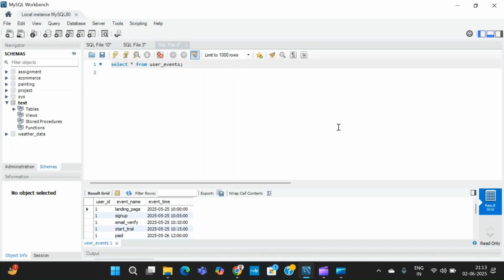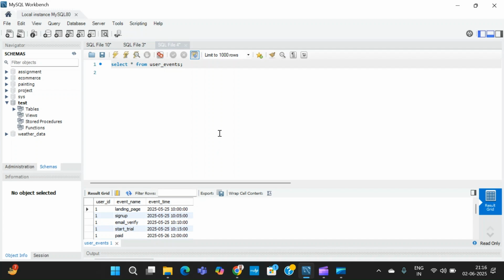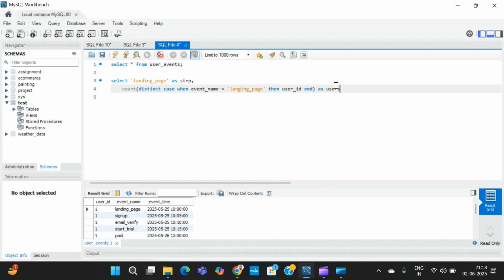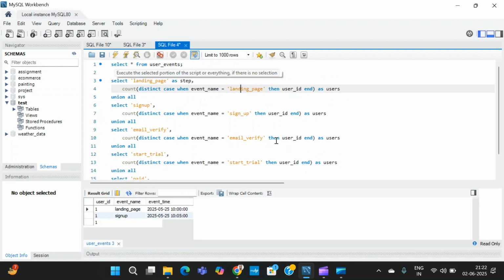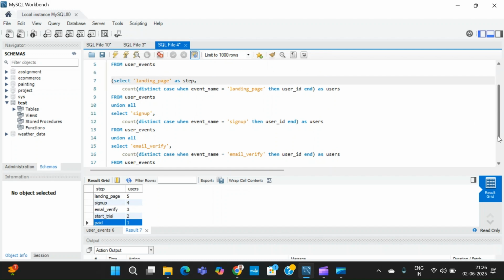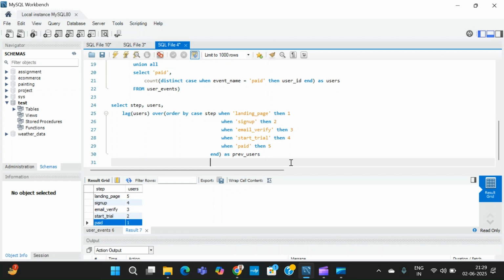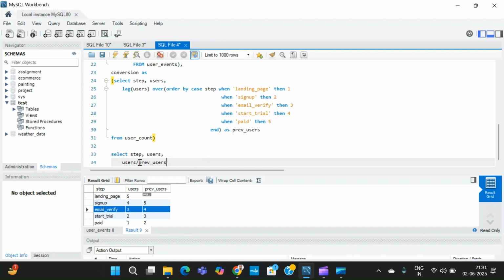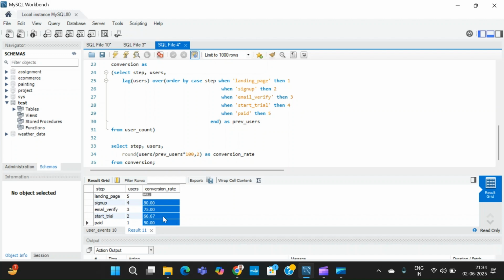This SQL Trick Shows Why Users Aren’t Converting! | Funnel Analysis Using SQL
Want to understand exactly where users are dropping off on your website or app? In this video, I’ll walk you through funnel analysis using SQL — a powerful way to track user behavior from first click to final conversion.

Using real-life data, you'll learn how to:

Break down each step of the conversion funnel

Write simple but powerful SQL queries

Spot where users are bouncing or churning

Turn insights into actions that improve conversions

Build a funnel report you can reuse for any product or campaign!

Whether you're a beginner learning SQL, a data analyst trying to solve real business problems, or a product/growth marketer, this tutorial will give you the tools to make smarter, data-driven decisions.

🔧 No fancy tools needed — just SQL and your curiosity.

📌 What You’ll Learn:

What is funnel analysis?

How to structure funnel steps in SQL

How to calculate drop-off rates at each stage

Tips to improve your user journey with data

🎓 Skill Level: Beginner to Intermediate
📊 Tech Stack: SQL (works with BigQuery, PostgreSQL, MySQL, etc.)
💼 Use Case: E-commerce / SaaS / Web & App Analytics

📢 About the Channel:
Hi, I’m Krishna! On this channel, I simplify complex analytics concepts using real-world projects.